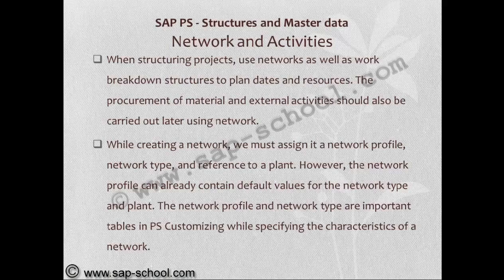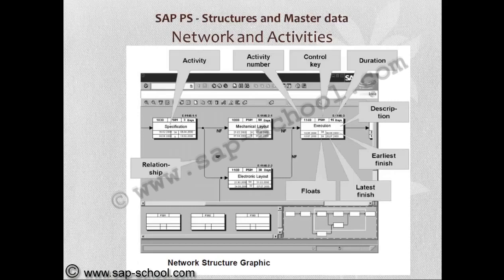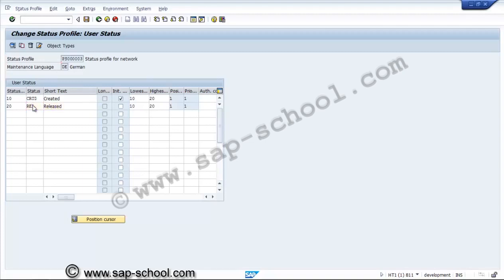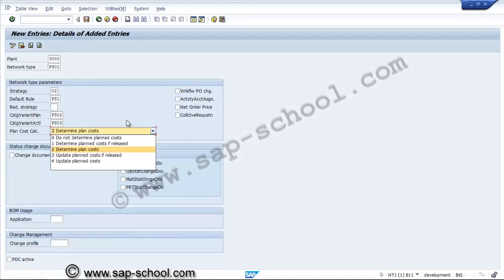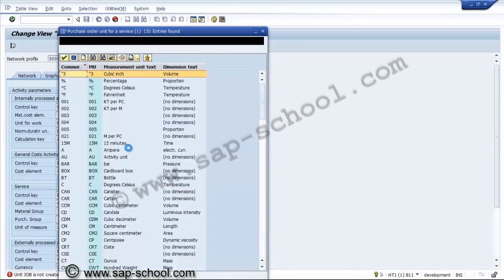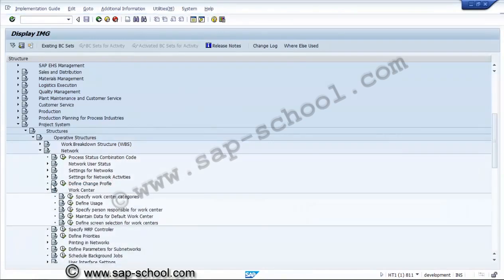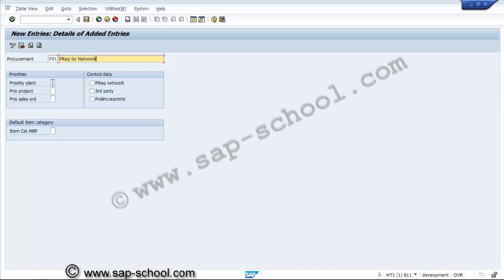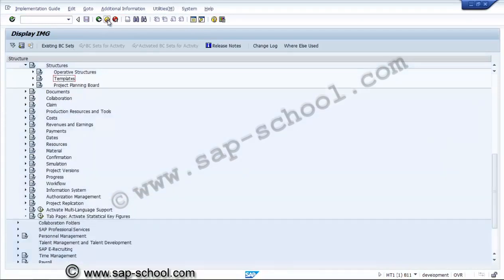Sap PS Videos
Sap PS video designed and prepared by certified & experienced professional